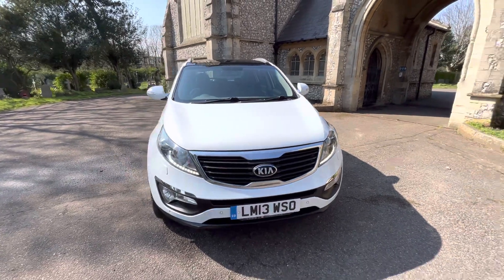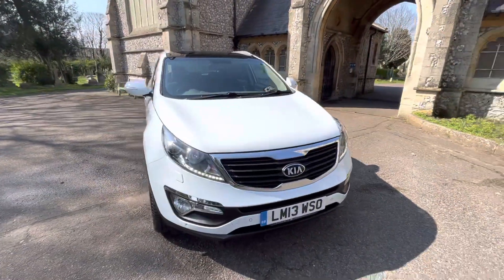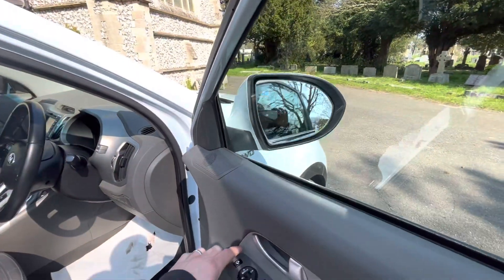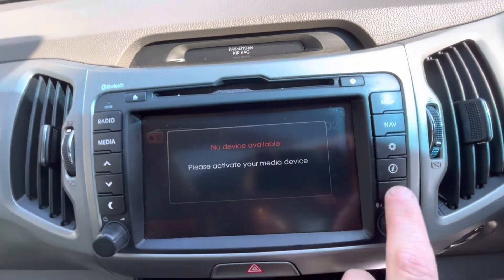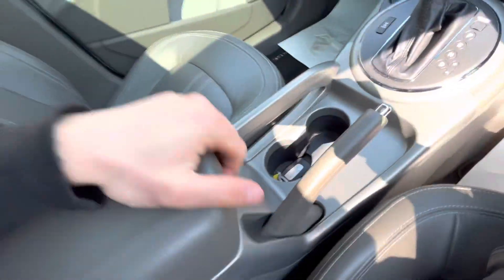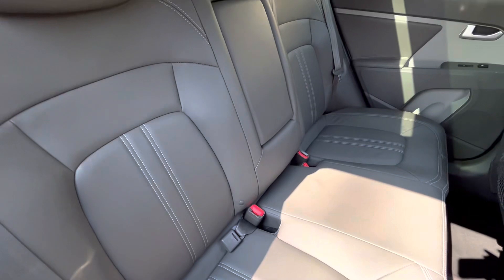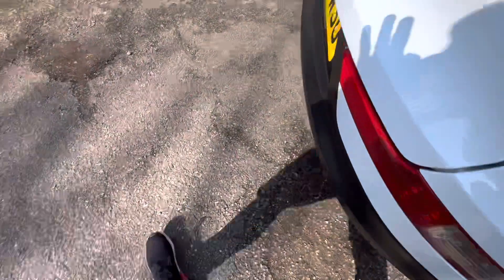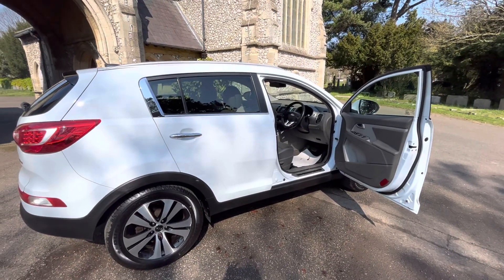Kia Sportage KX-4 AWD AUTO 2013